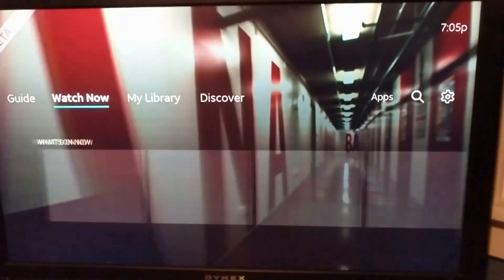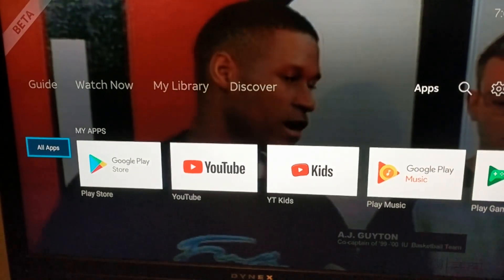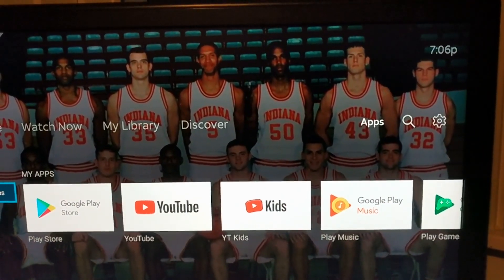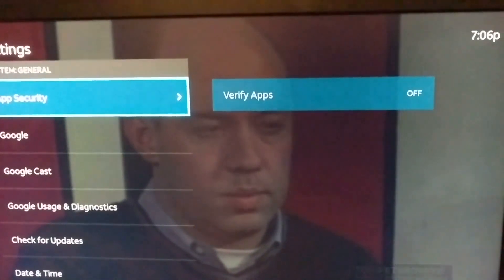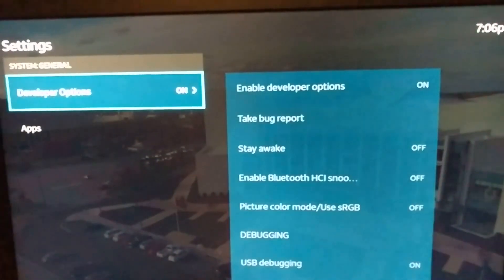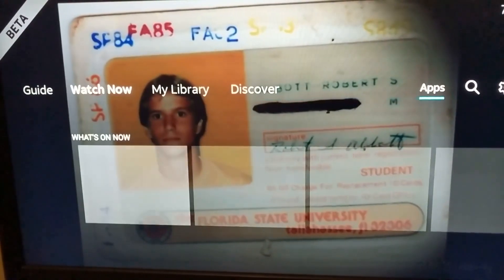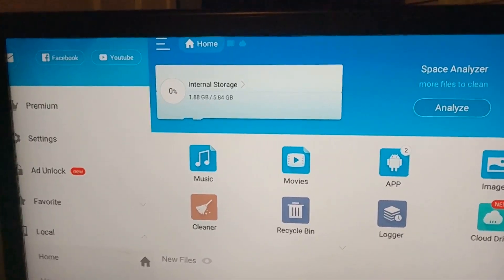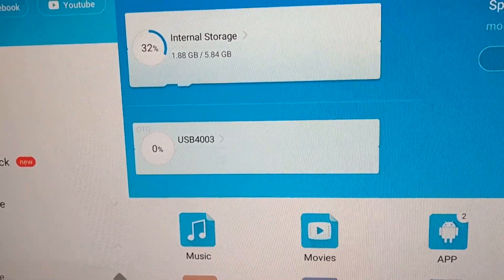Sideloading Amazon Prime Video and Netflix on AT&T DirecTV Now Osprey streaming player??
Welcome back!

After playing with Osprey a little bit, I realized one of the biggest issues with it. It does NOT come with Amazon and/or Netflix capabilities.

In this video, I go through the process of sideloading an app onto Android TV devices. Also, I discuss what I think are the biggest issues so far with the device. See how it compares to the FIre TV, Roku, and Apple TV!